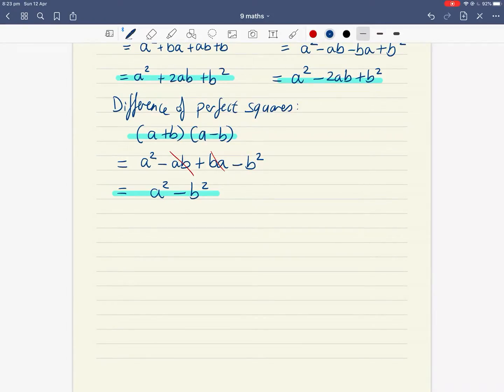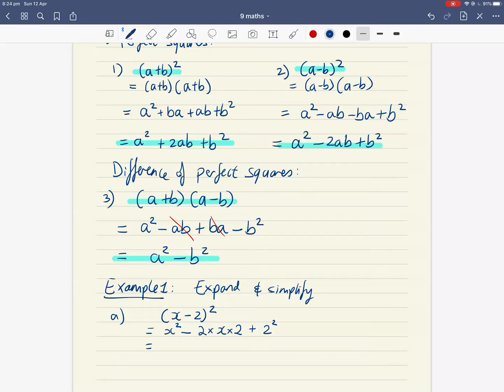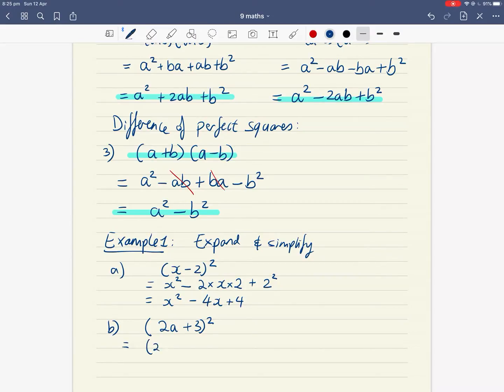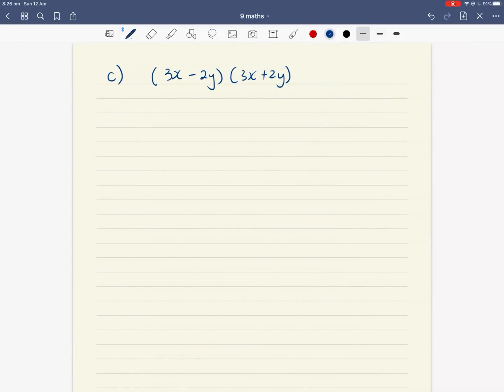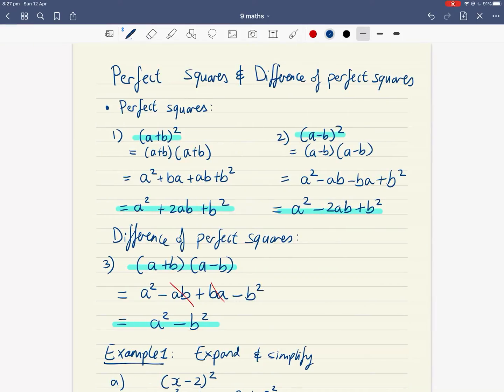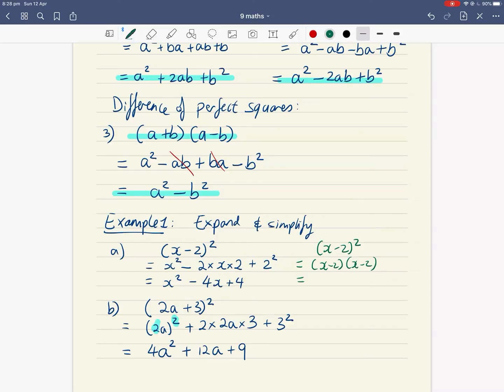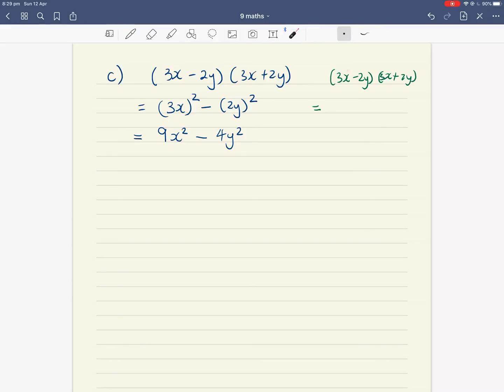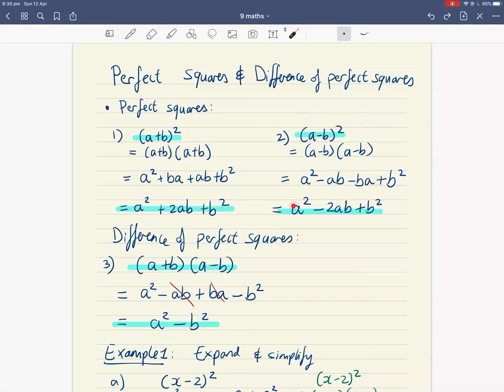9 Maths - Perfect squares Example 1